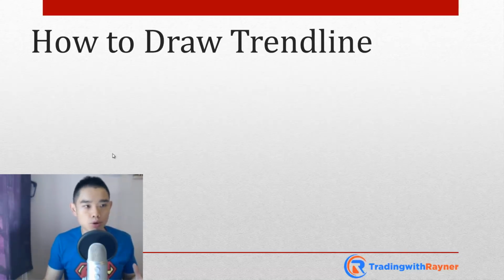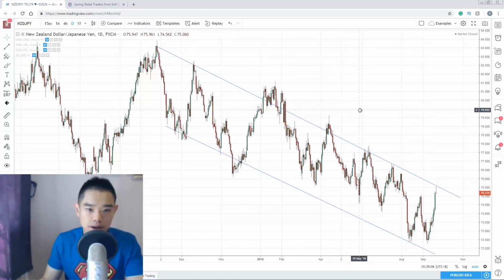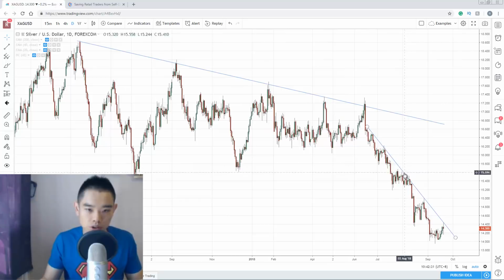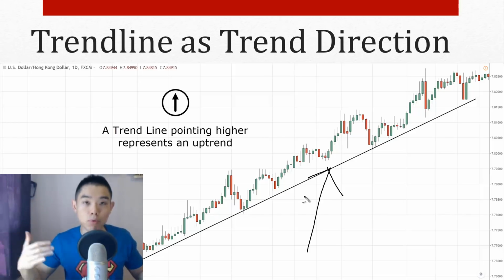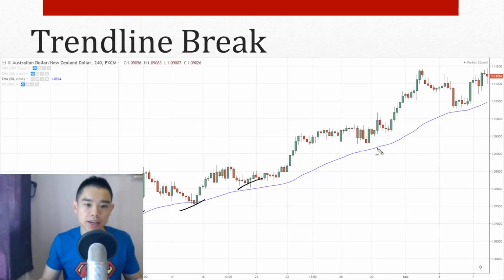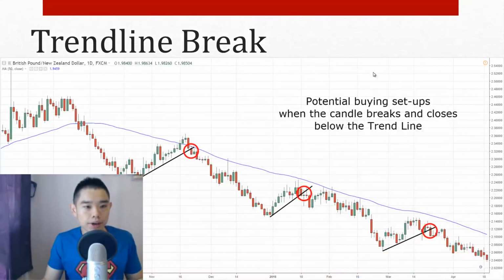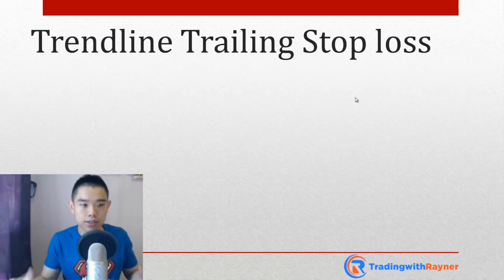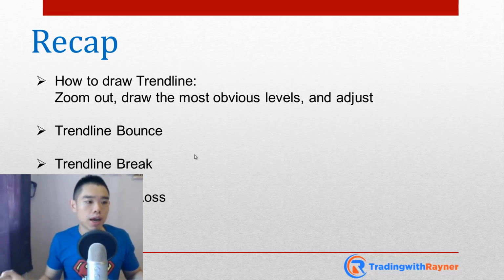Trendline Trading Secrets To Profit In Bull & Bear Markets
Discover 4 practical trendline trading strategies & techniques to profit in the financial markets.

In this video, you'll learn:

1. How to draw trendline the correct way (hint: 94% of traders get it wrong)

2. The trendline bounce technique that helps you "buy low and sell high"

3. A trendline trading strategy

4. How to use a trendline to ride massive trends

Sounds good?

** PREMIUM TRAINING **